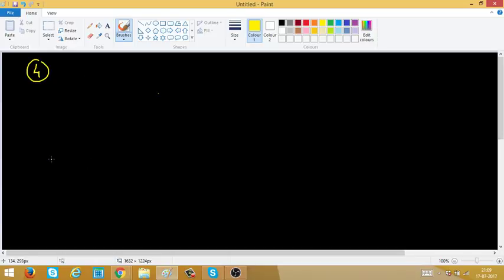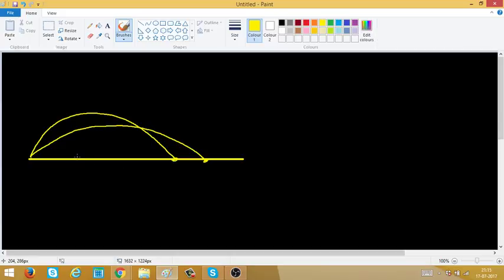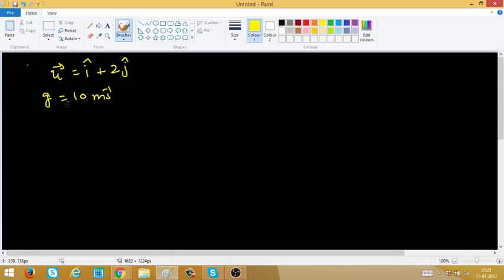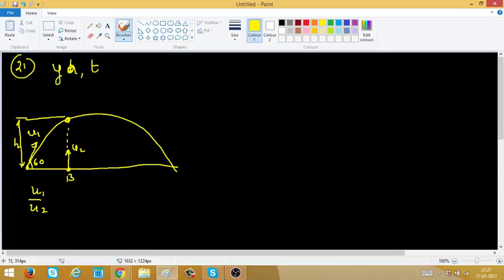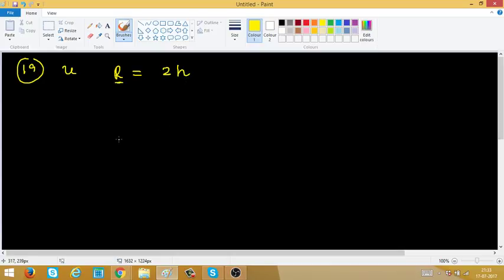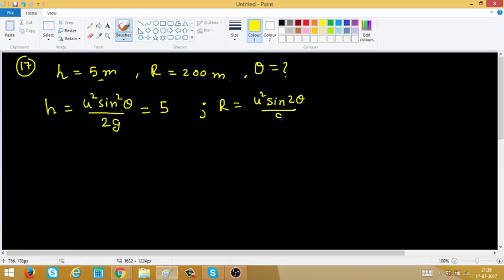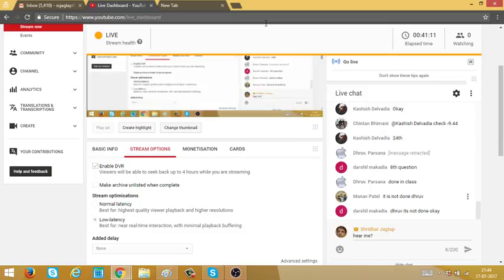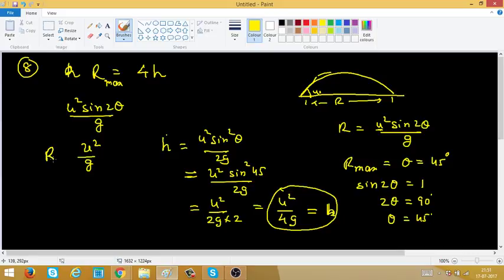Shridhar Jagtap Live Stream